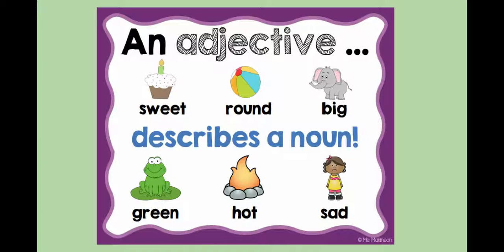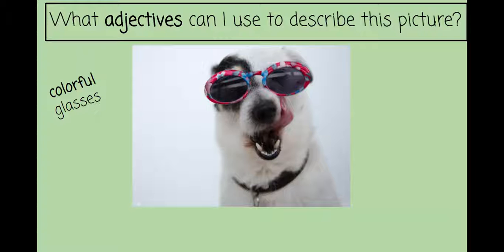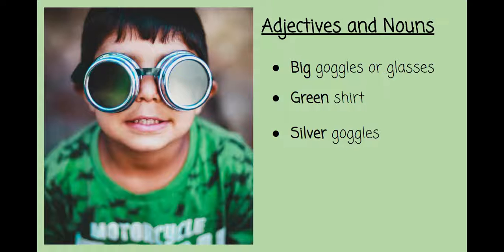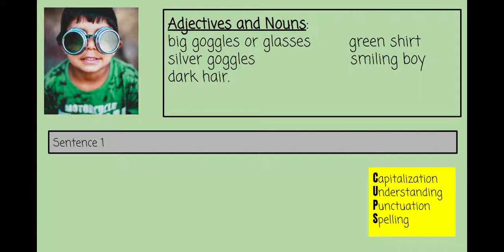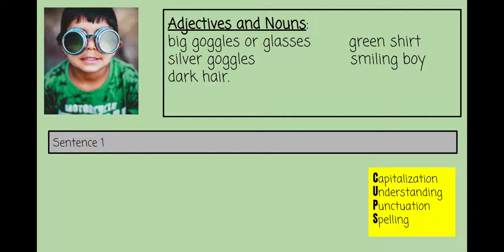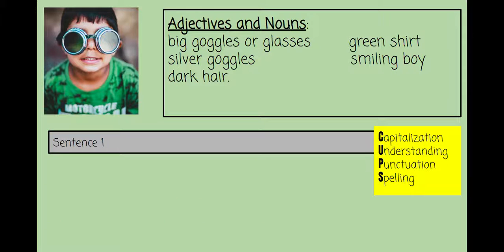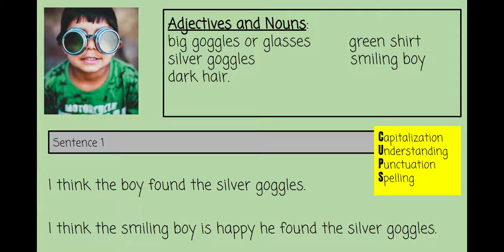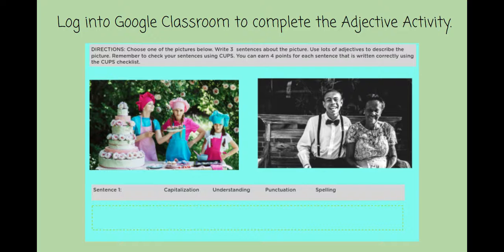Adjectives - Video Lesson - Google Slides